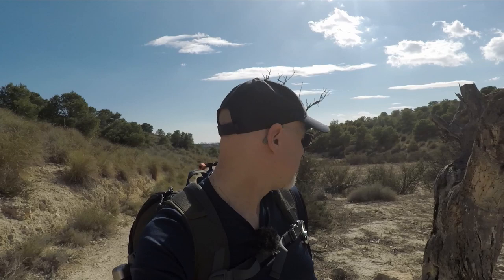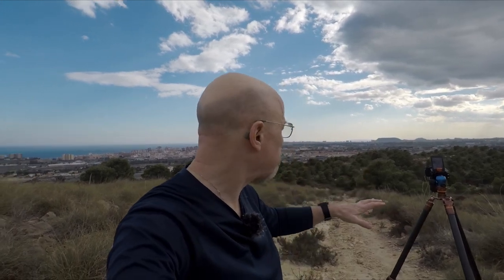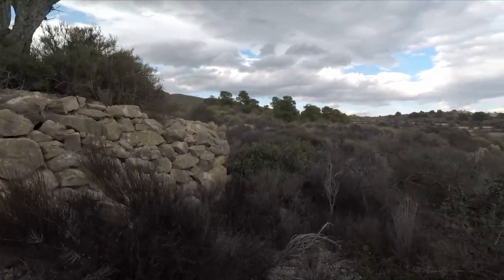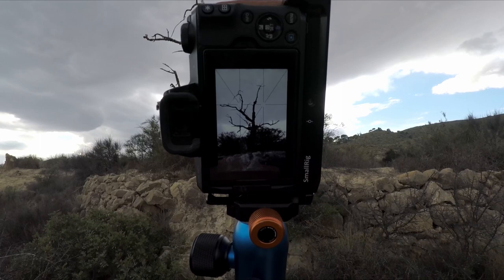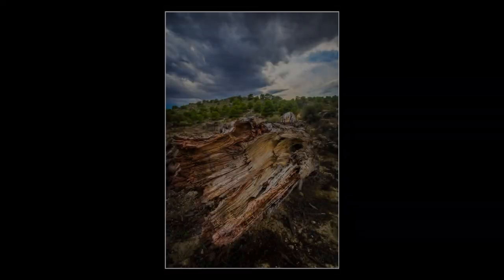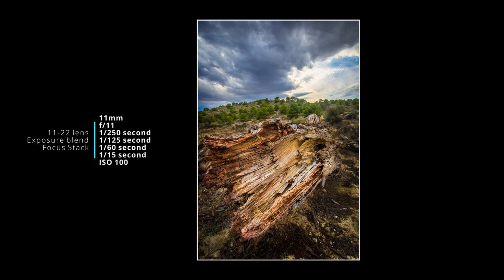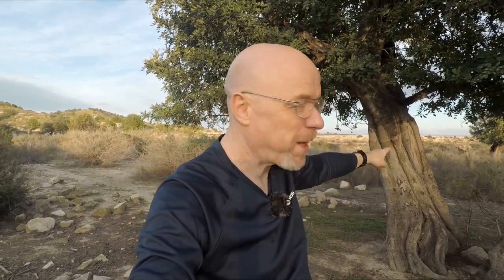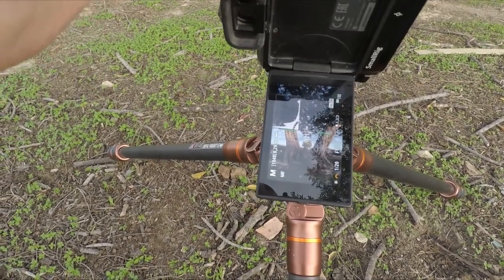Moody Dead Trees Landscape Photography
In todays video I shoot some moody dead trees. Landscape photography on one of the first hiking trails I discovered when I moved to Spain nearly 6 years ago and I'm on the lookout for old trees, dead trees and maybe some live trees to photograph as well.

A real mix of image styles in this one

Chapters
00:00 Intro
03:36 Low down abstract
05:15 Sinister dead tree
09:33 Texture tree trunk
13:38 Framed fruit trees